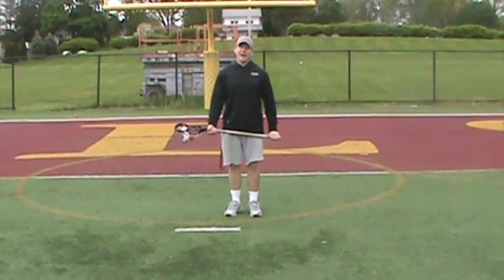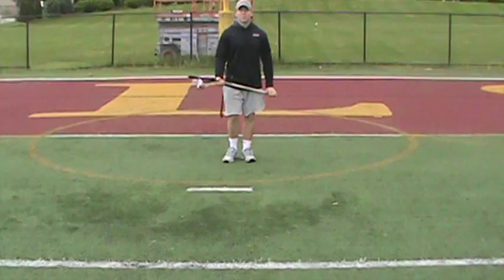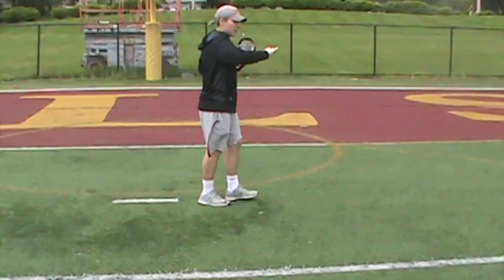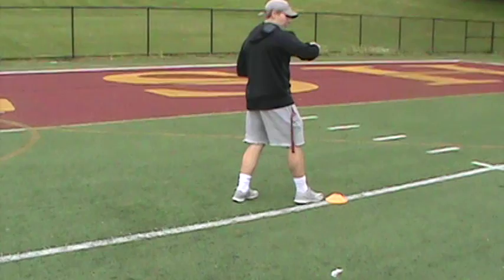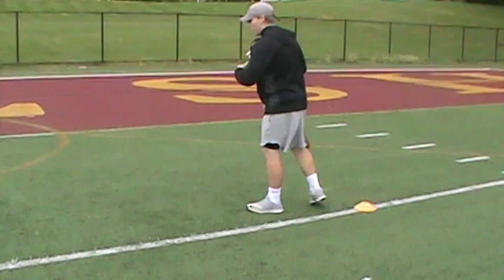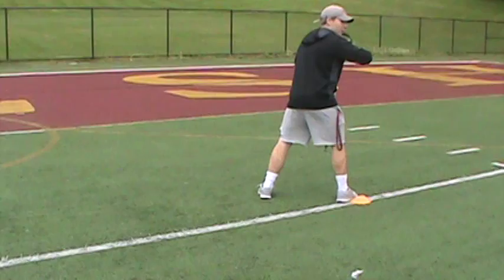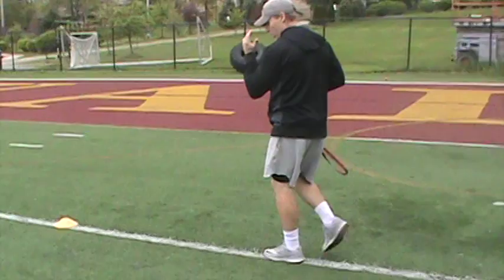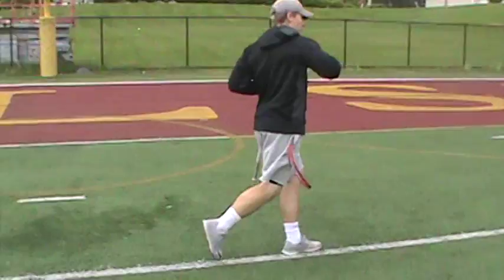Attack Footwork- Waterbug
Attack footwork (Water bug)
-Attack-men should be doing this drill at least three times a week
-Each time we rep this drill do it for about 6-10 sets of 20 seconds, take short rests in between sets